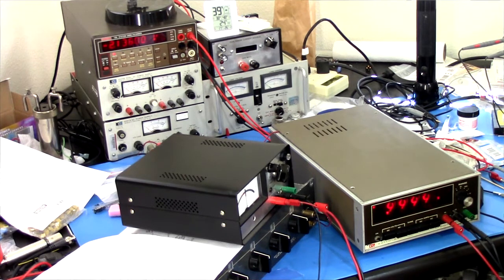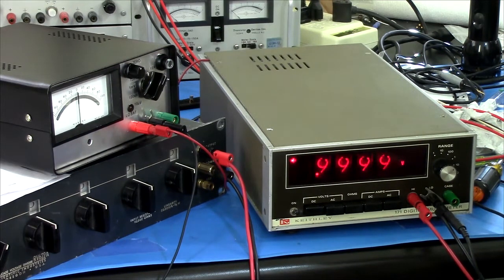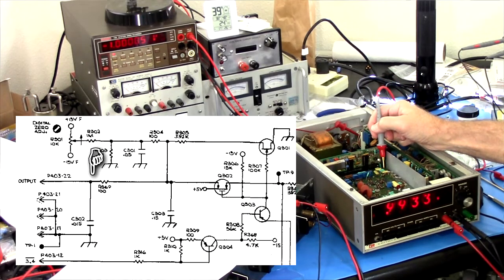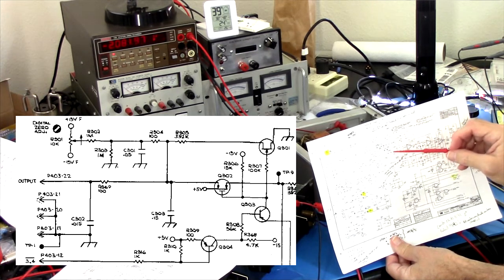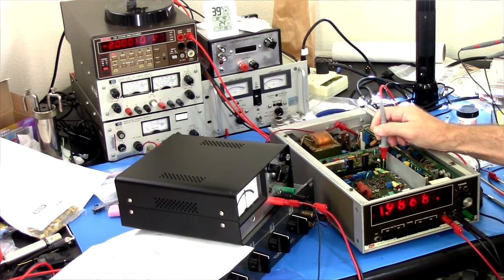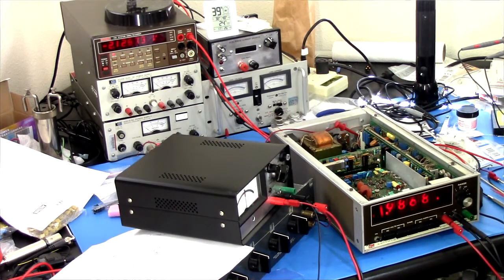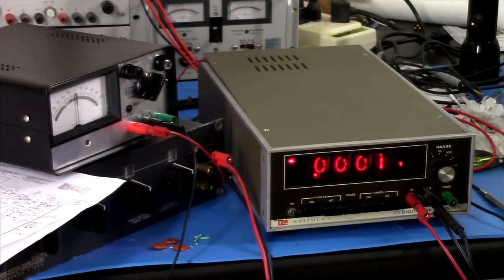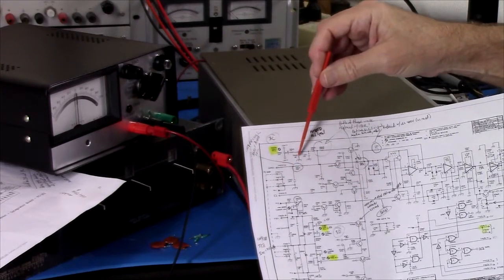Keithley 171 Repair Part VII: Will It Calibrate?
One more problem to resolve before putting the meter into service.